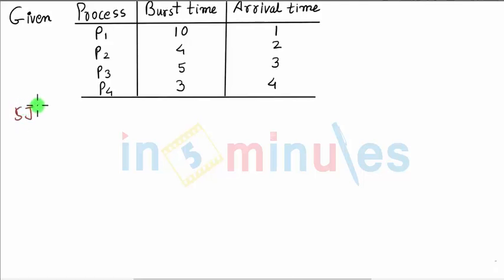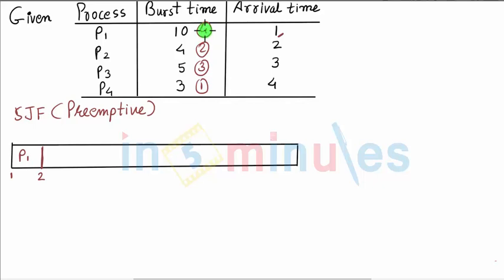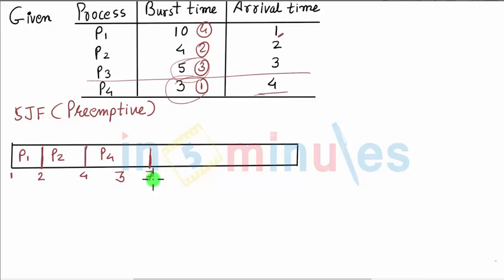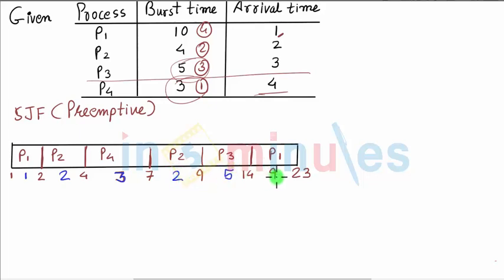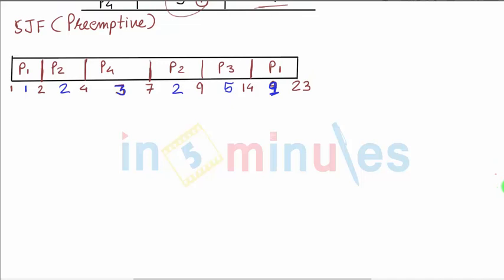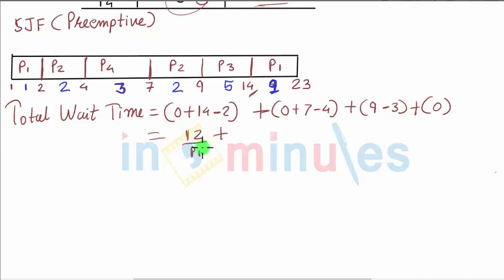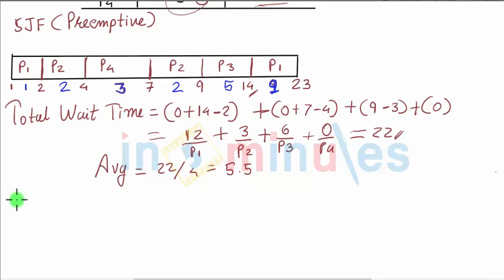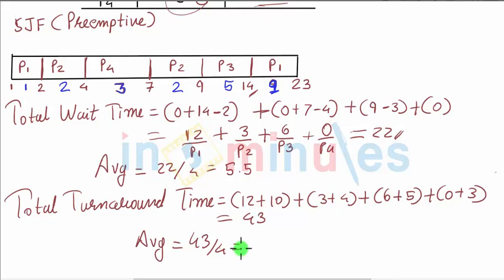V29 | MU Problem Dec 2015 Q. 3B left half dont take round robin (Part 2)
This video explains about Dec 2015 Q3 B left half dont take round robin_(Part_2).

Pre - Requisite -